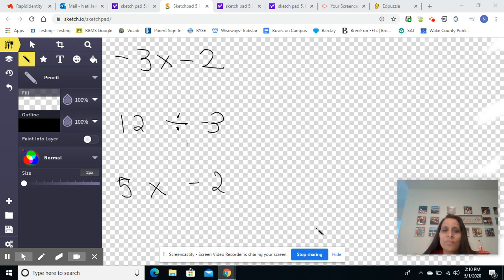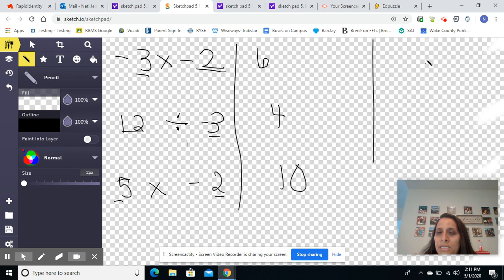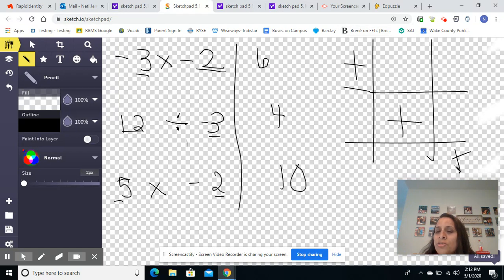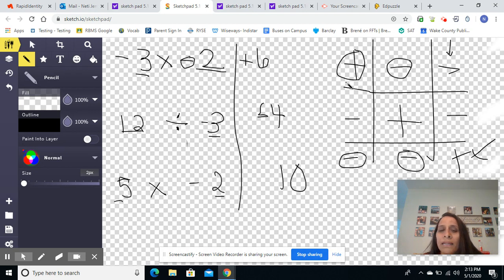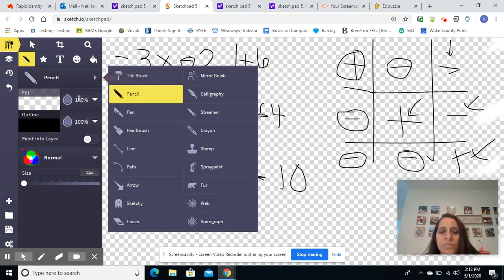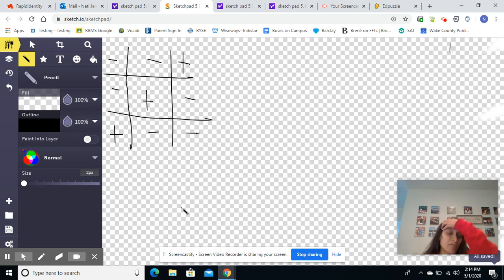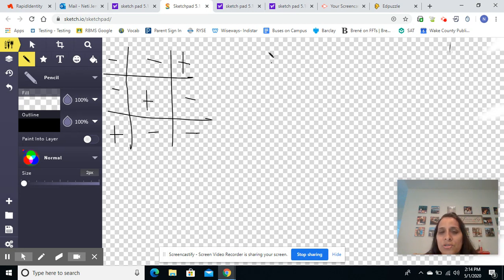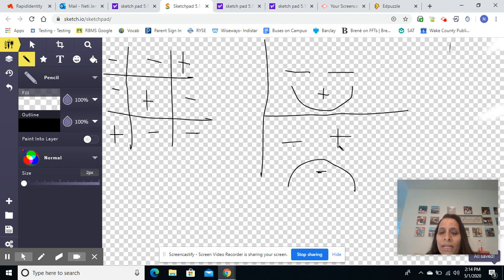Multiplying and Dividing Integers Multiplying and Dividing Integers